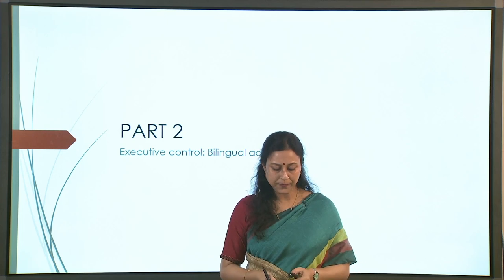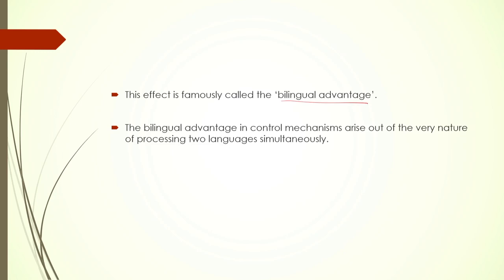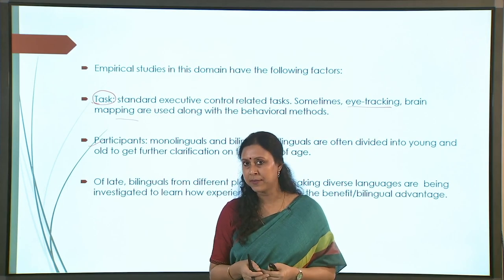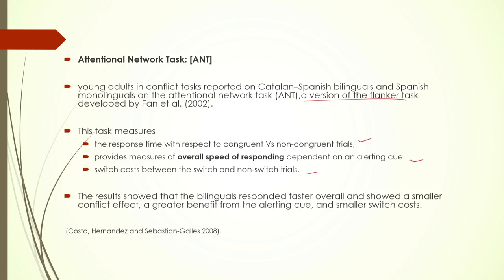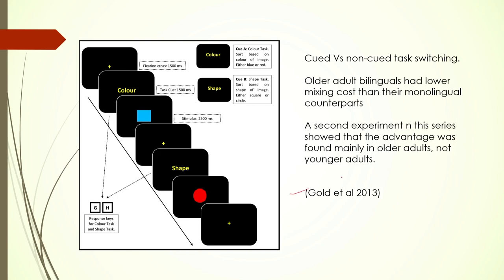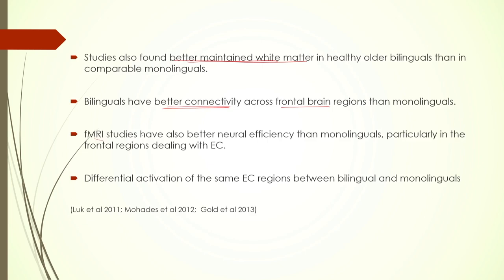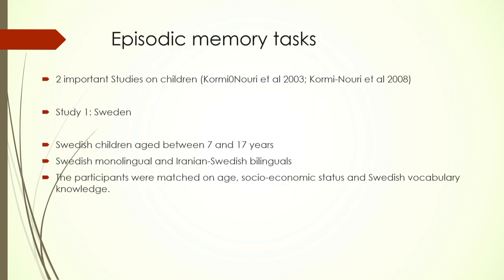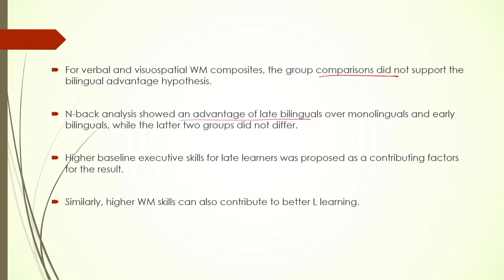Lec 17: Executive Control: bilingual advantage